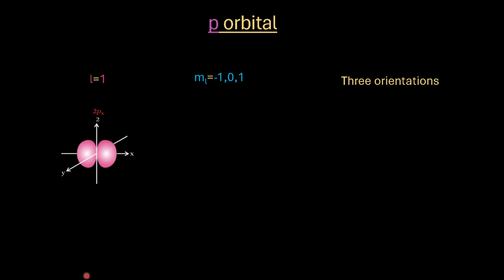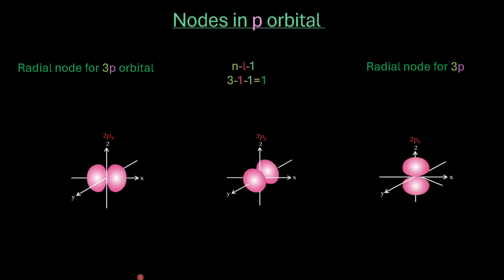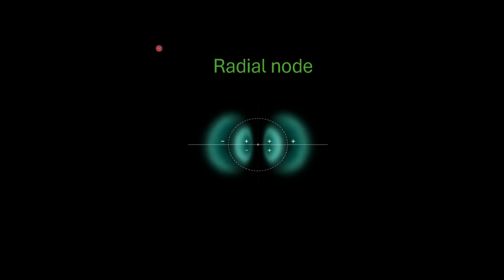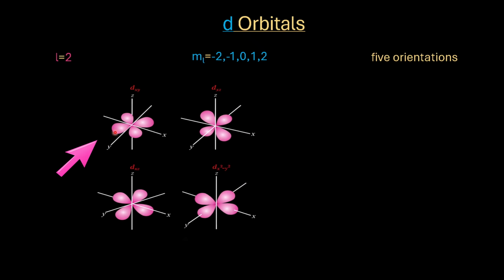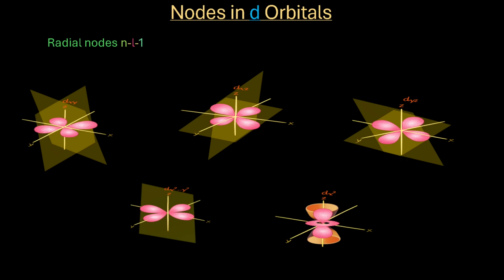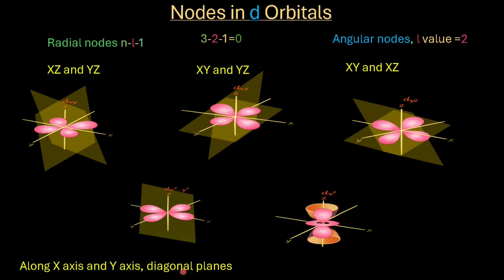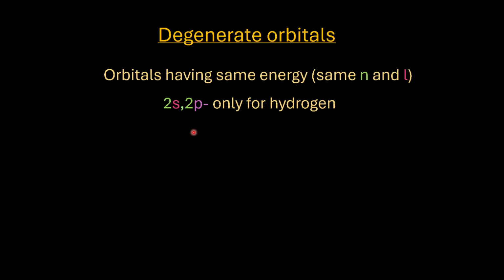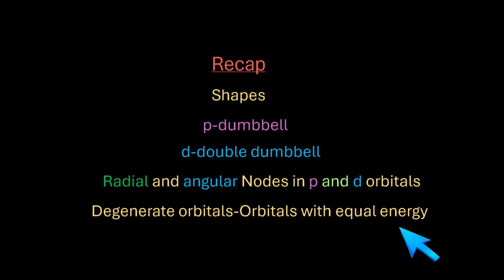Shapes of atomic orbitals - p and d orbital | Atomic structure | Class 11 | Chemistry | Khan Academy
This video explores the distinctive shapes and orientations of p and d orbitals, helping learners visualize how electrons occupy space around the nucleus. Step by step, it explains radial and angular nodes, showing how these features influence orbital structure. The lesson also covers the concept of degenerate orbitals, where multiple orbitals share the same energy.

Timestamps:0.00–0.58 – p orbital-shape and orientations
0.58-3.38 – Radial and angular nodes of p orbital
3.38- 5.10 – d orbital-shape and orientations
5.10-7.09- nodes of d orbitals
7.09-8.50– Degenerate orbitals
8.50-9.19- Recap